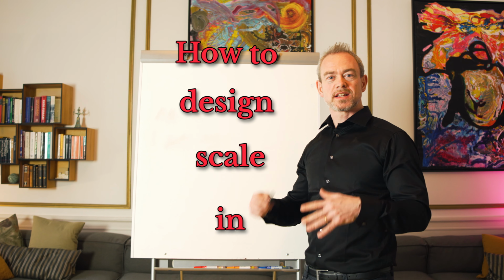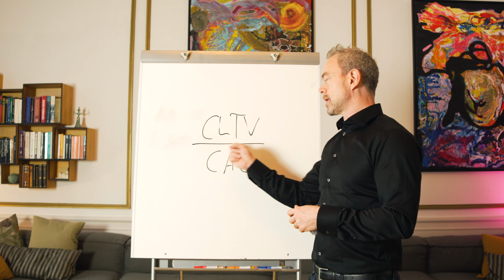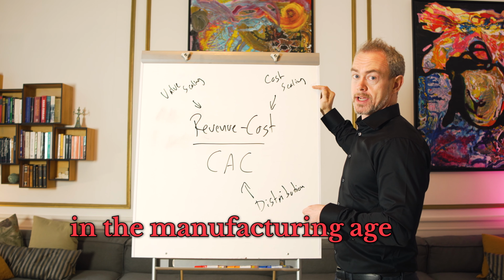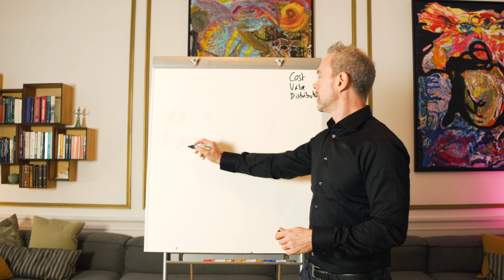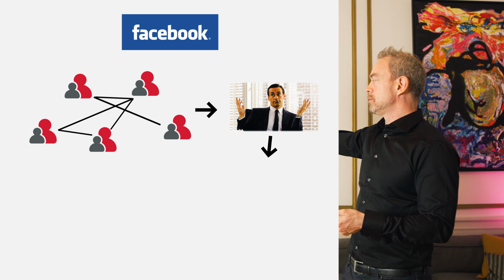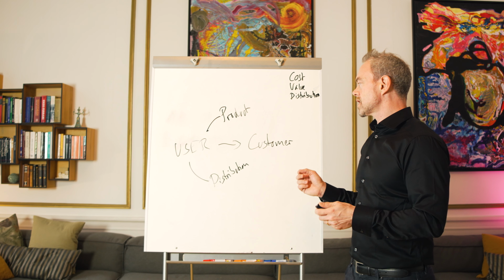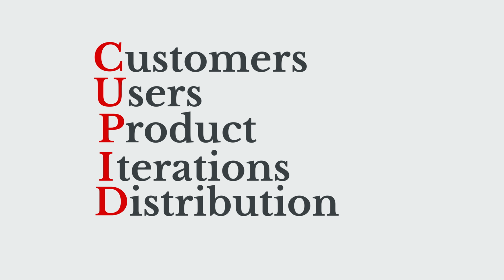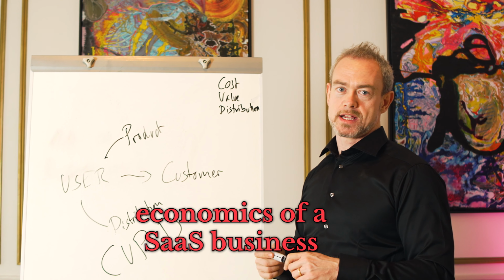Scaling SaaS Products: 3 Types of Scale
Scale isn't just about size, it's about improving the unit economics of your business. Check out my video on how to design scale in SaaS and learn more about the three types of scaling - cost, value, and distribution!

00:00:00 Designing Scale in SaaS
00:00:48 Types of Scaling
00:03:48 Designing for Scale
00:08:33 The Cupid Model

Scale in SaaS is not solely about size, but rather improving the unit economics of a business. A basic formula for SaaS is customized time value over cost. There are three types of scale: distribution, value, and cost. To design scale into a product, it is important to understand the relationship between the user and customer. Examples of this include the user being the customer (e.g. Netflix), the user being the product (e.g. Facebook), or the user being the distributor (e.g. Open AI). This concept can be mapped out with the Cupid Model (Customers, Users, Product, Iteration, Distribution) to get to scale quickly and affect the core unit economics of a SaaS business.